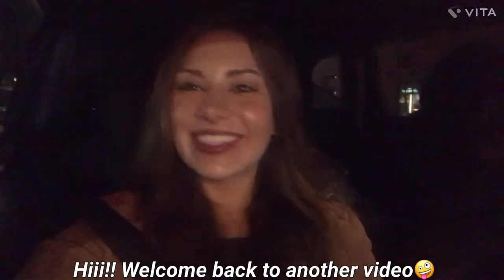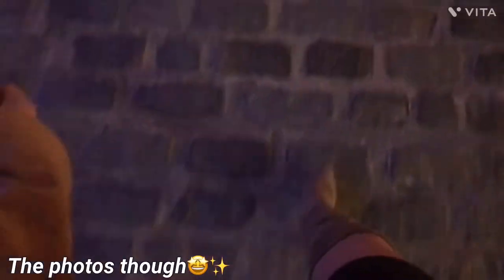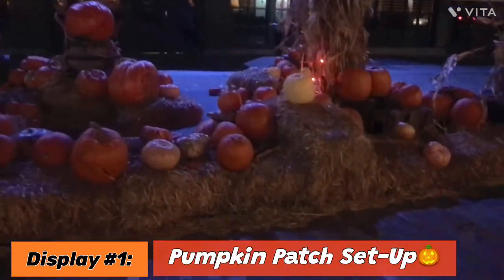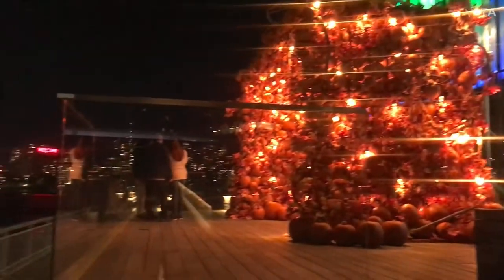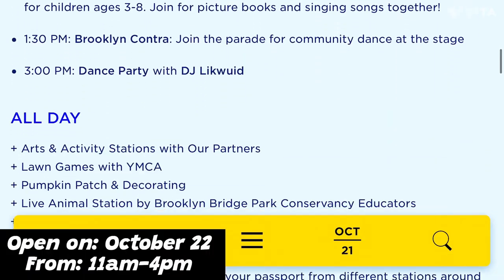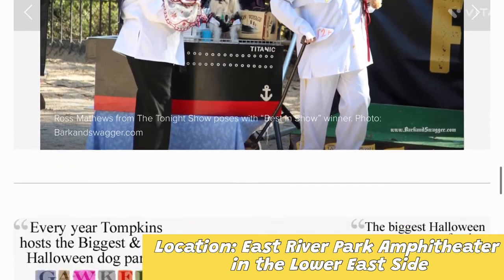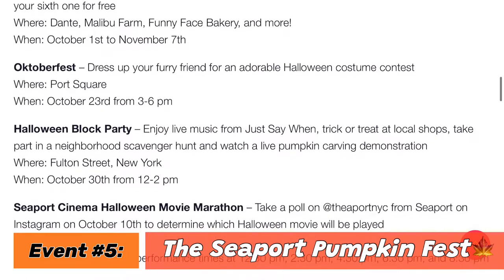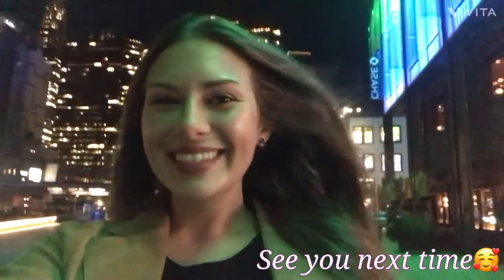Free Fall Festive Activities in NYC, 2022 (Pier 17 Pumpkin Patch+Arch & More Activities)fallseason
Happy Fall Everyone! I hope you're enjoying the season of pumpkin spice and everything nice. Here's a quick video of two beautiful pumpkin filled displays to check out, along with five upcoming fall activities; perfect for yourself, or with friends and family. The best part? They're all free! If you're in the New York City area, definitely check one out, all the information on time, location, and activities are in the video. Below are the links referenced along with additional information if interested. Hope you enjoy! :)

~Names of Displays and Events:
Display 1: Pumpkin Patch Set-Up
Display 2: Pumpkin Arch
Event 1: Harvest Festival
Event 2: Treats in the Streets
Event 3: Tompkins Square Halloween Dog Festival/Parade
Event 4: Governors Island Pumpkin Point
Event 5: The Seaport Pumpkin Fest
*All events are free, location and time's posted in video

This is a safe and happy place for all of us to be friends and experience things together. :)